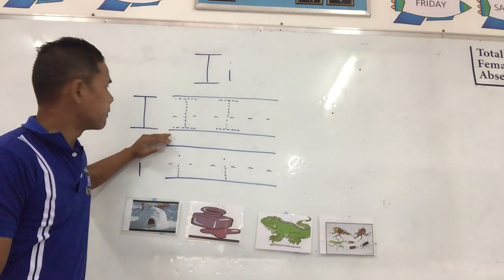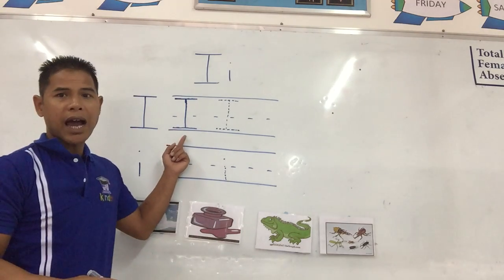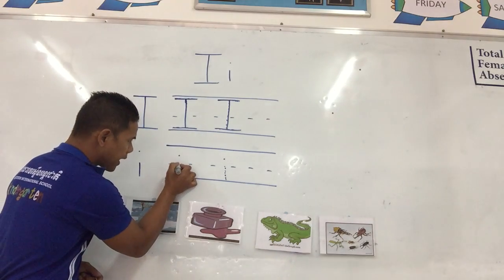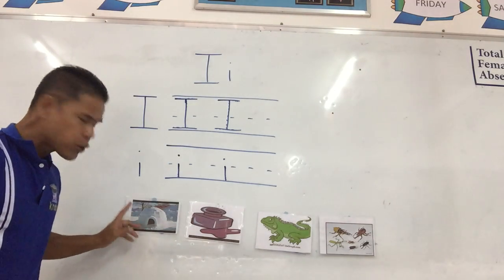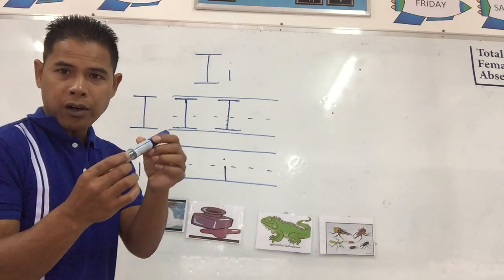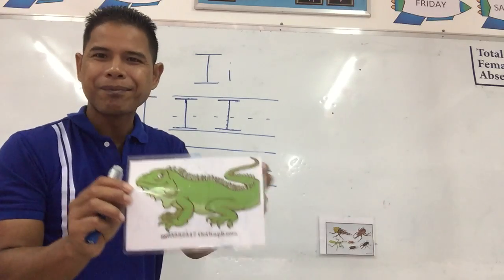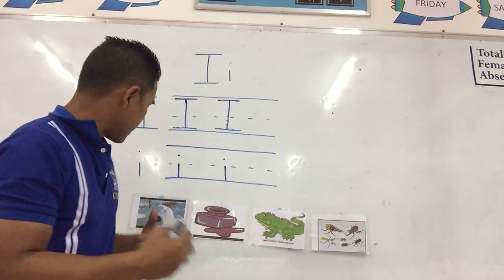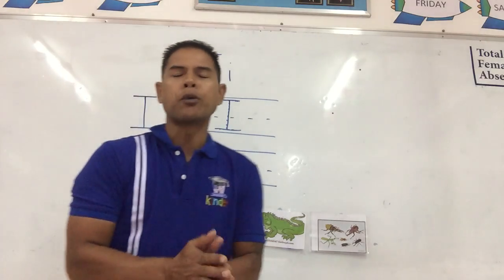Review Ii Dec 2